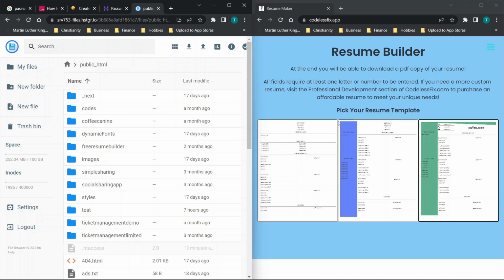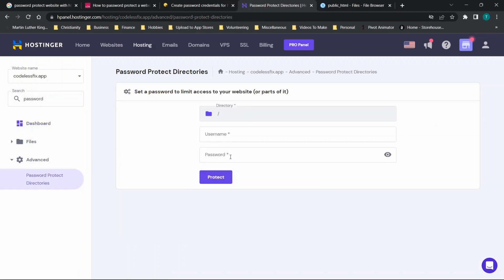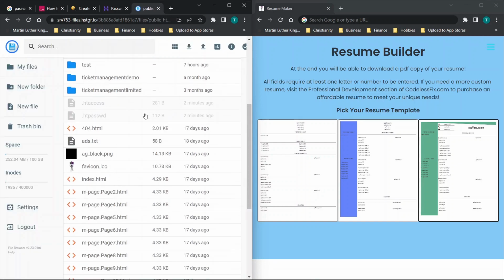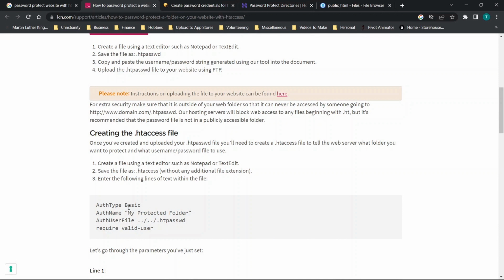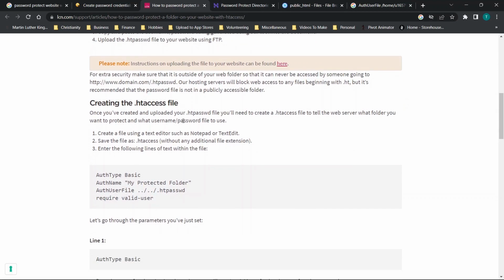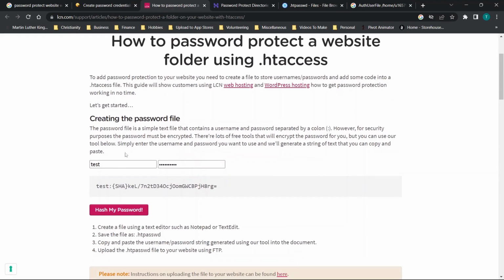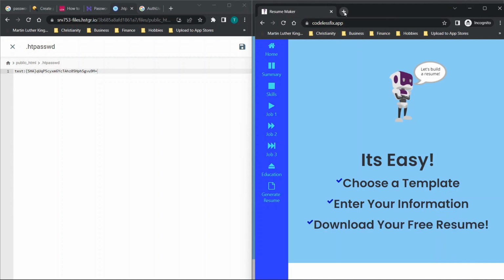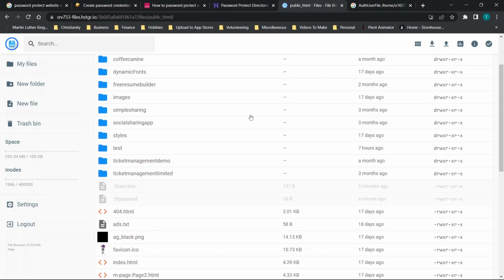How To Password Protect Your Website For Free - .htaccess and .htpasswd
In this video I will walk through how to add password protection to your website I will cover a method for people using Hostinger, and a separate for anyone with access to their file sharing panel. This will show you how to create a .htaccess file and .htpasswd files. This will also show a few options for you to locate websites to encrypt the password.